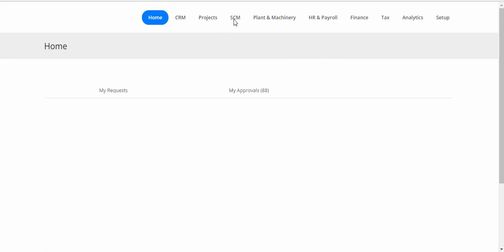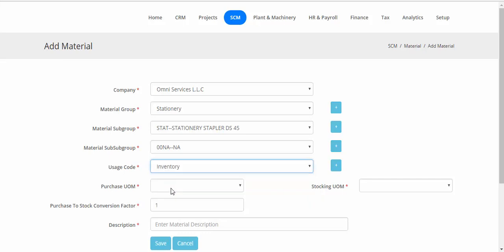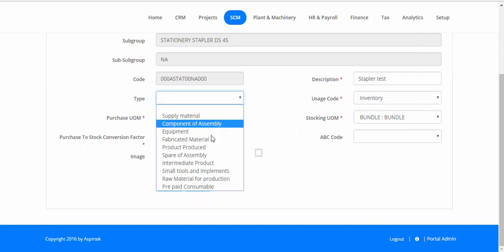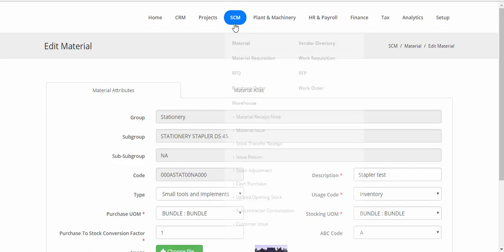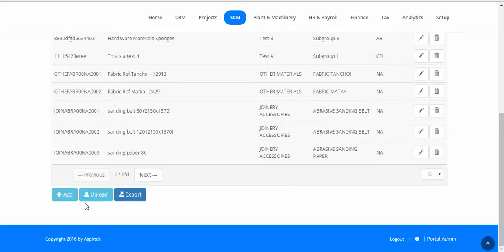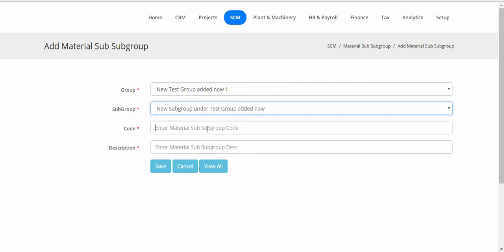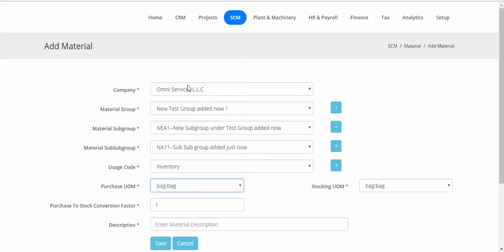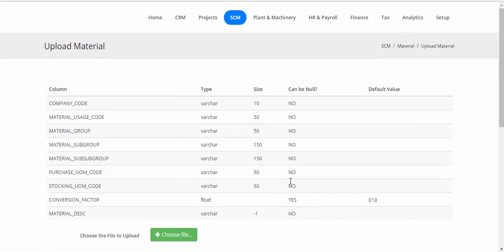OMNI NXG ERP- MATERIAL MASTER PART 11